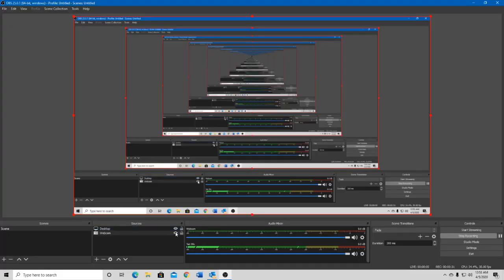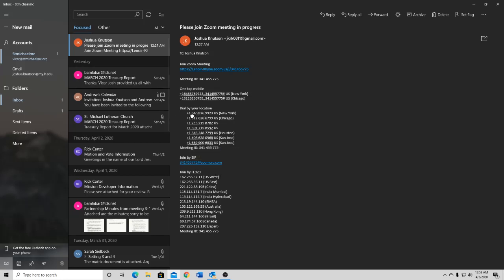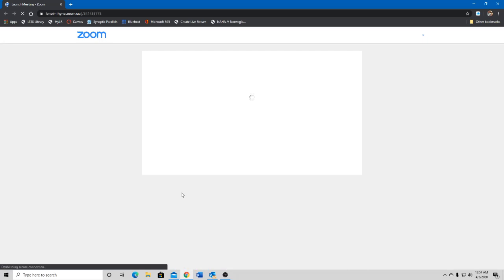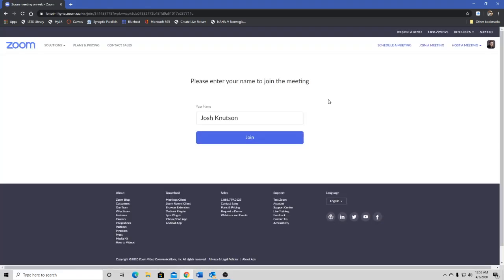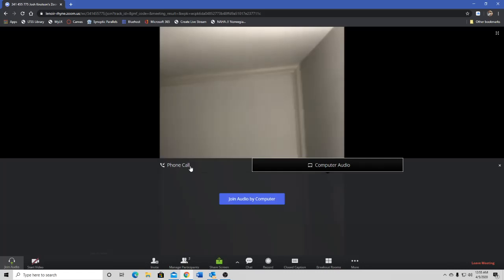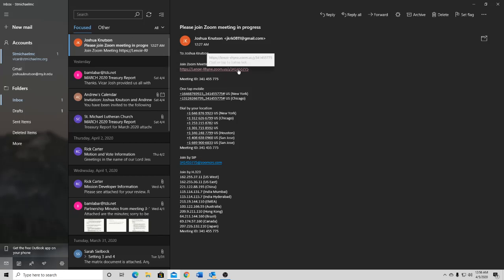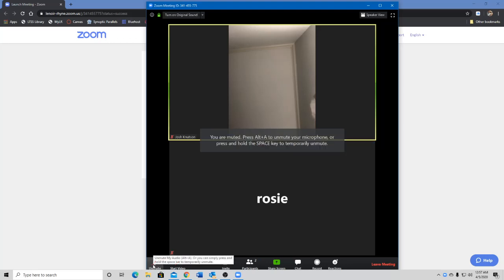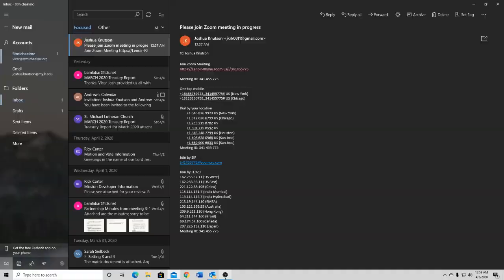Zoom Tutorial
(Then Vicar, now Pastor) Josh gives a quick demonstration on how to make Zoom work for you.